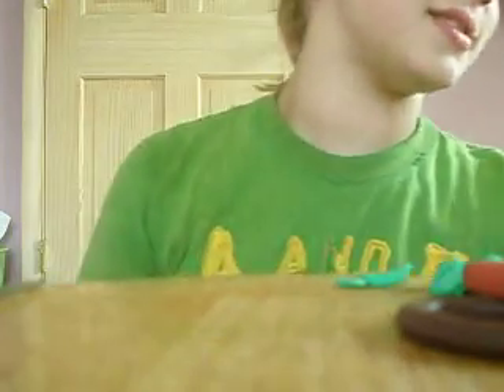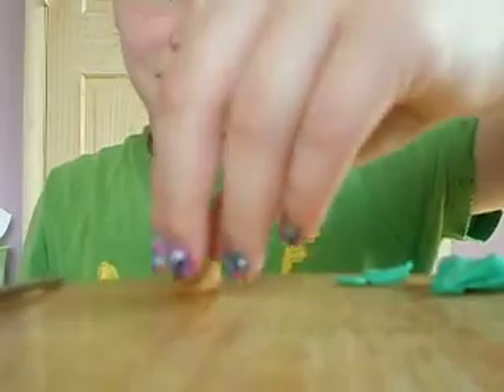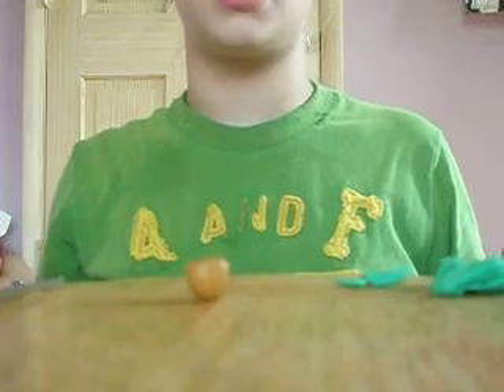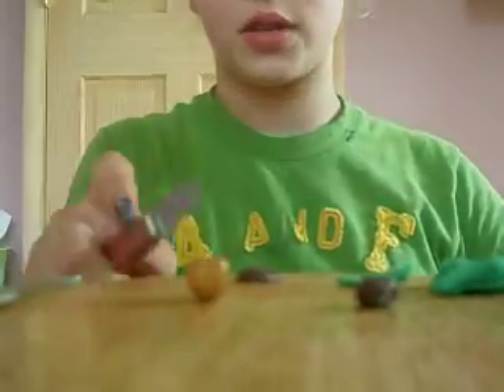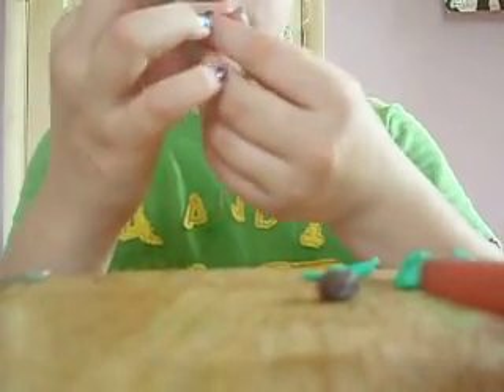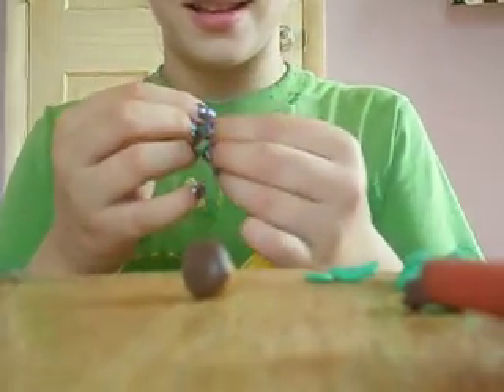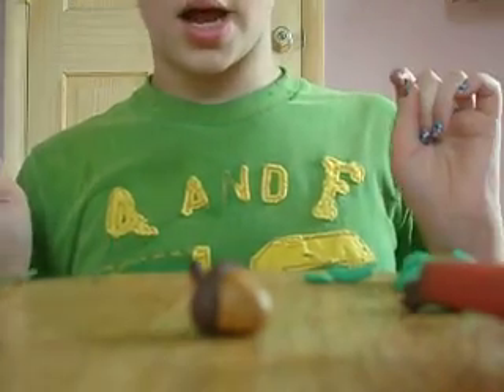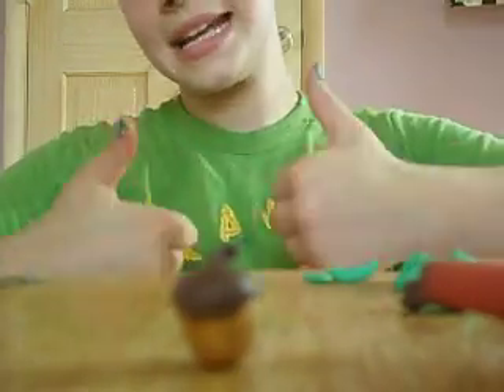how to make a acorn charm